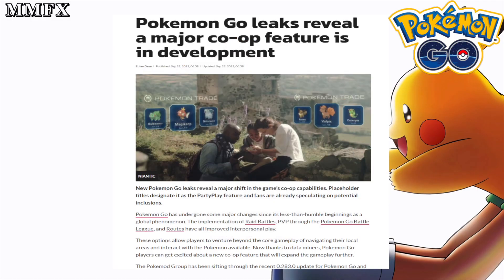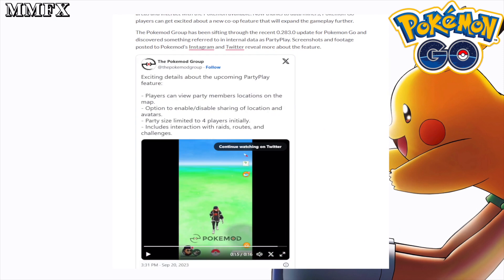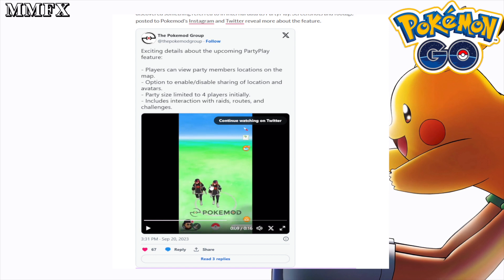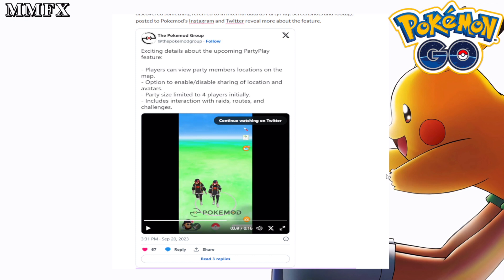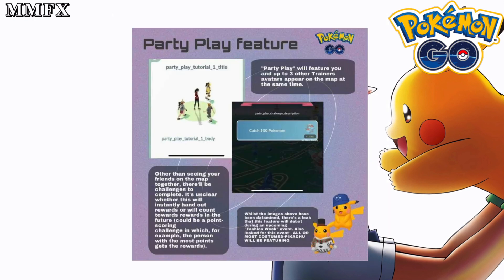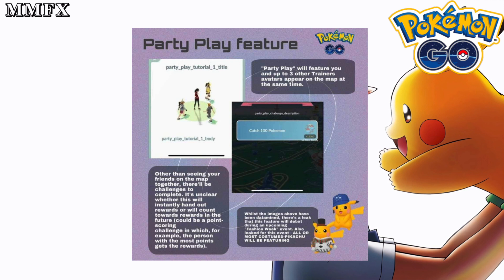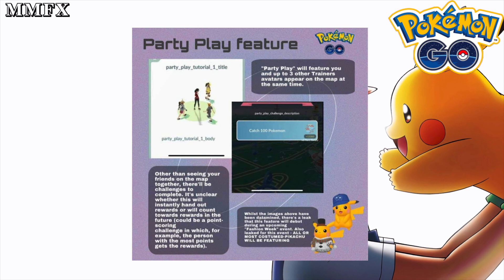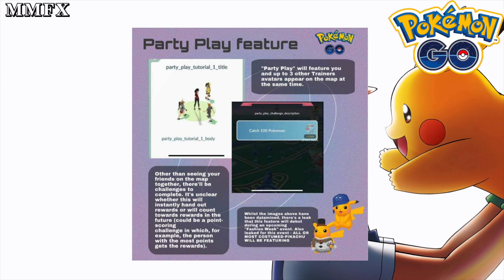POKEMON GO BEST FEATURE LEAKED!!!!!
POKEMON GO BEST FEATURE HAS BEEN LEAKED!
PARTY PLAY!
4 PLAYERS ON THE MAP!
COMPLETE CHALLENGES!
RAID TOGETHER!